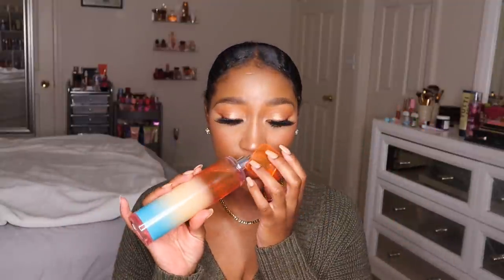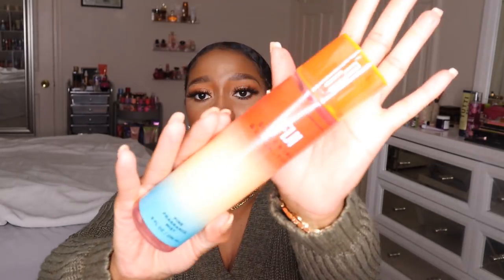Rating all the Bath and Body Works Tropical Scents from Fave to Least Fave + A repackage 😱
*OPEN MEEE***

Watch me rate the Bath and Body Works Tropical collection from favorite scents to least favorite (but still likable) scents . I am happy to have all of these in my collection and think they will all be amazing in the warmer weather.

Morphe 39L palette
Amazon lashes

Smashbox hydrating undereye primer
Too Faced loose translucent powder
Morphe glamabronze bronzer phenom
Nars exhibit a blush
Colourpop wisp super shock cheek
Maybelline 16 hr setting spray

Morphe trendsetter lip liner
Live glam liquid lipstick Ambitious

Bath and body works coconut lime body cream + mist
Burberry Brit perfume

Filmed on: Canon M50